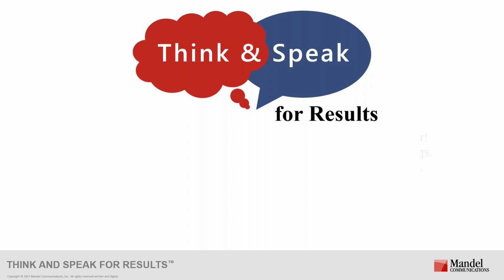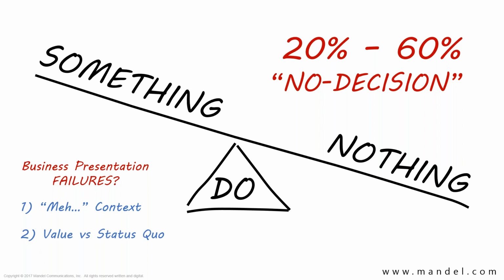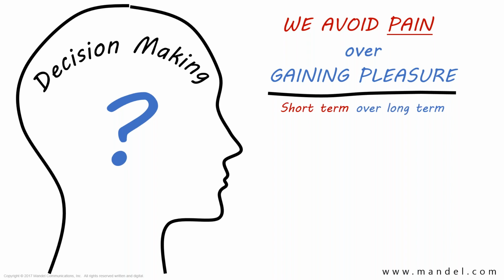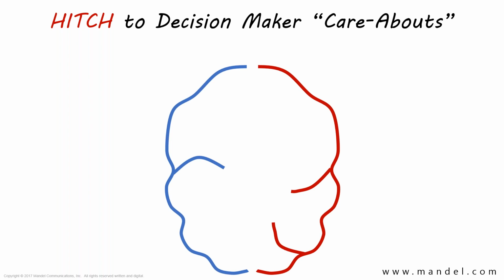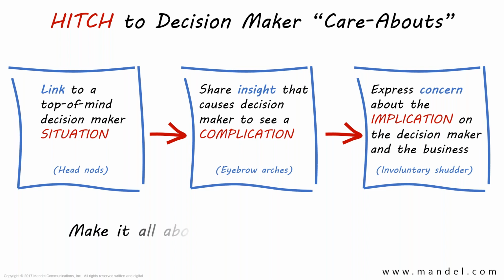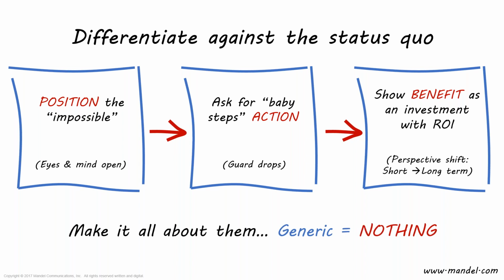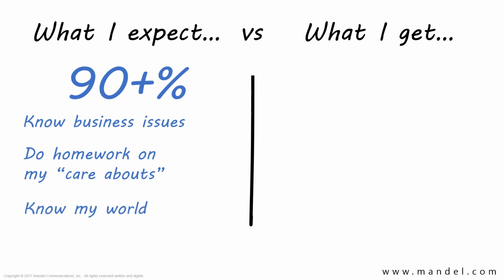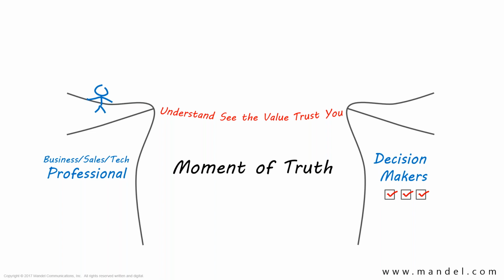3 Common Presentation Failures and How to Avoid Them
Presentation failures. Unfortunately, they are all too common.

According to a recent Sirius Decisions survey, 82 percent of respondents said they frequently experience a presentation where it's clear the presenter has not done their homework regarding critical issues and needs of the audience.

Further, according to our research at Mandel, 90 percent of company business strategies fail to reach completion. due to the lack of an internal capability to deliver innovative ideas credibly, and with impact, inside and outside of the organization.

The good news is these failures are entirely preventable.

We will discuss three common presentation failures and how to avoid them.

In addition, you will learn:

•A unique way to create urgency and immediacy for your message or solution
•How to differentiate the value of your message and engage your audience
•Build confidence in what you’re presenting